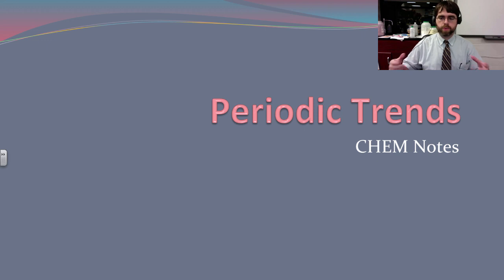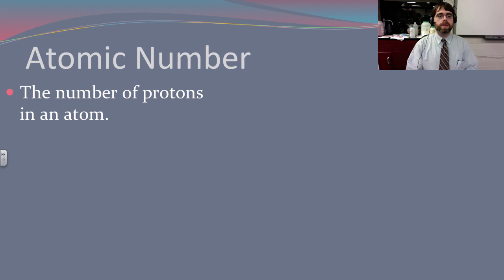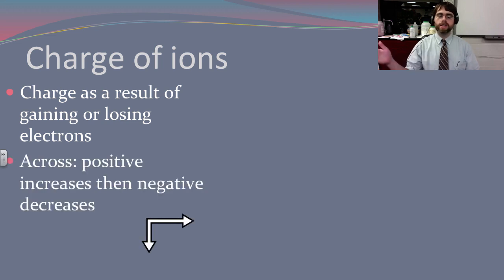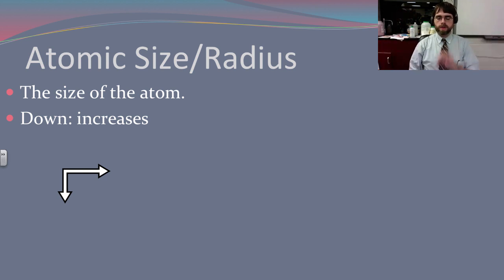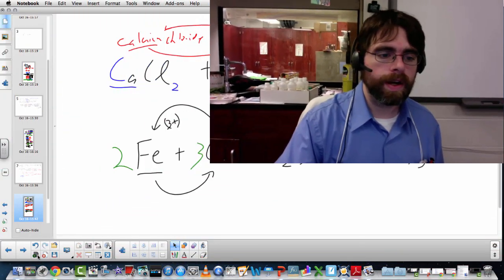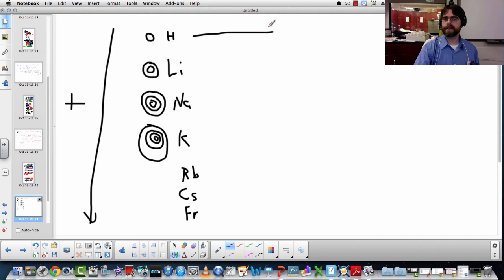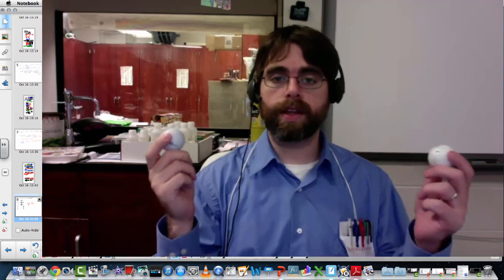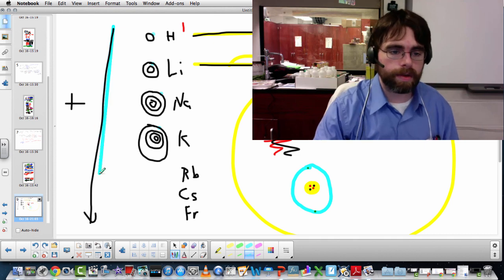SCI 9 - Periodic Trends